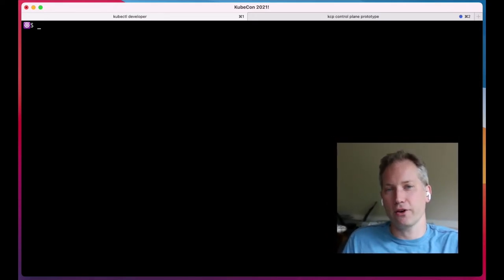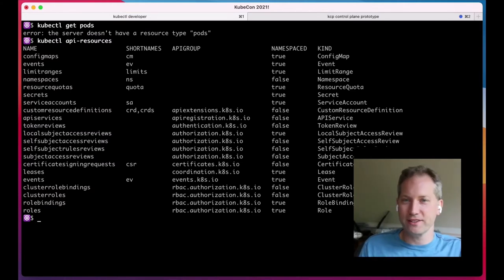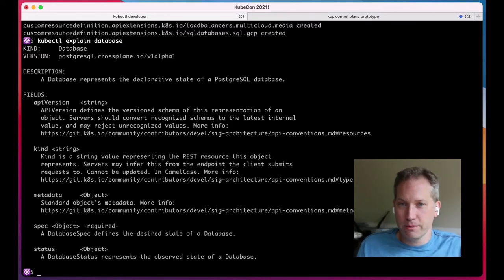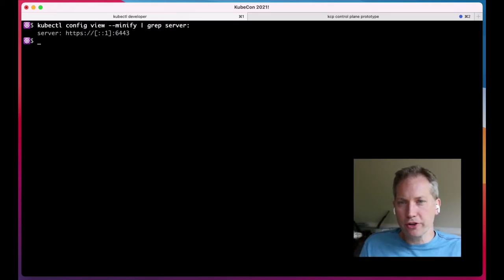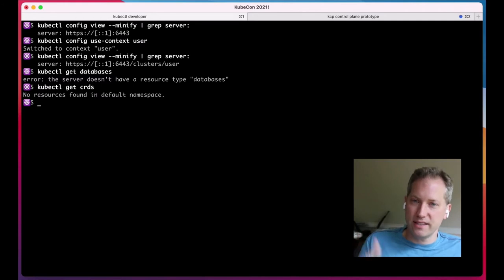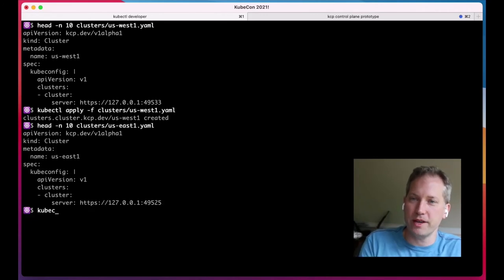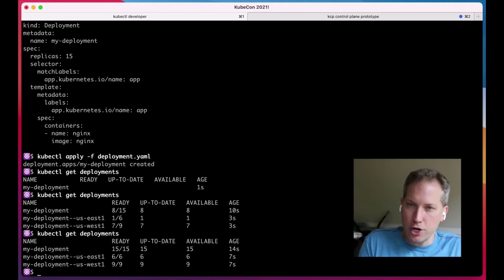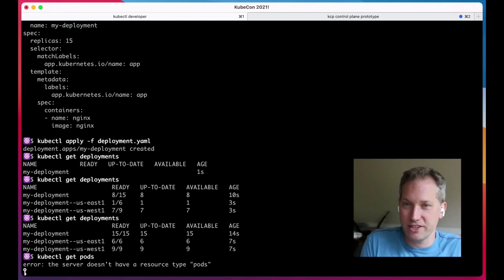Sponsored Keynote: Kubernetes as the Control Plane for the Hybrid Cloud - Clayton Coleman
Sponsored Keynote: Kubernetes as the Control Plane for the Hybrid Cloud - Clayton Coleman, Architect for Kubernetes and OpenShift, Red Hat